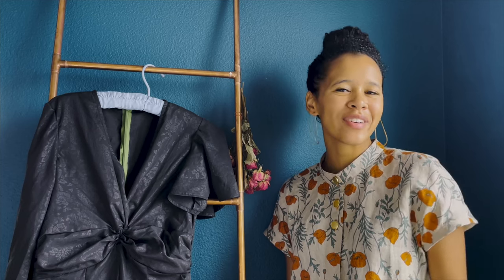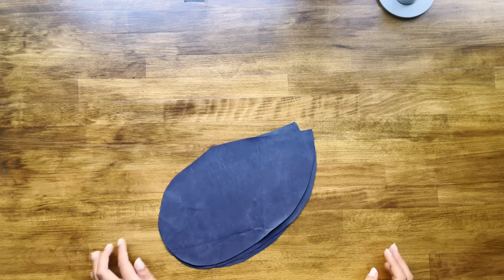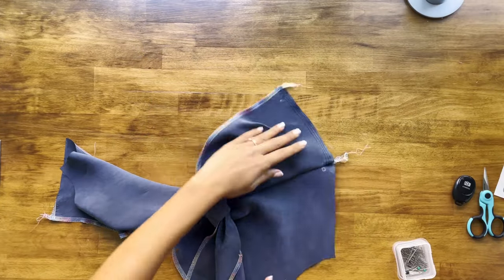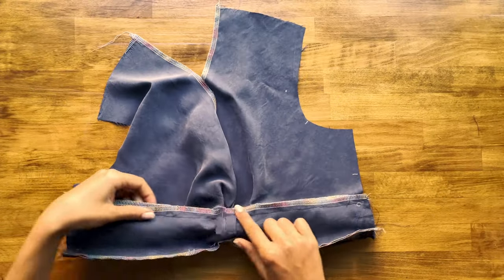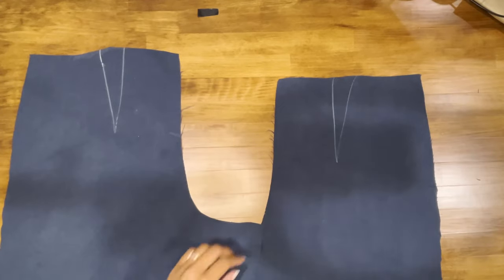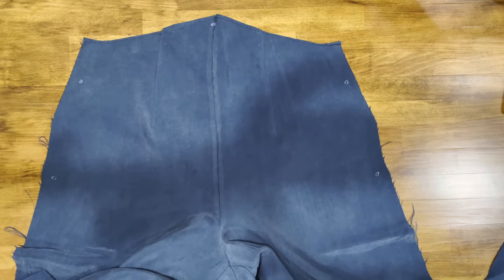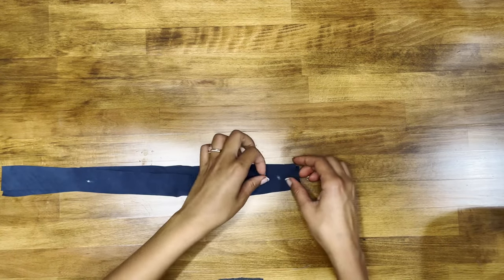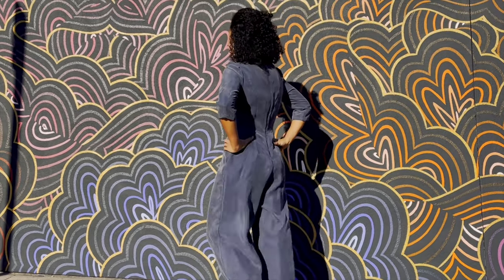SEW ALONG WITH ELLA X KNOW ME ME2008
Sew Along to the new Know Me ME2008 with Ella (@handmademillennial) in this step-by-step video. This Misses' and Women's pattern is a wide leg jumpsuit featuring twist front detail, deep V-neck, side seam pockets and invisible back zipper. Shop Know Me ME2008 below.